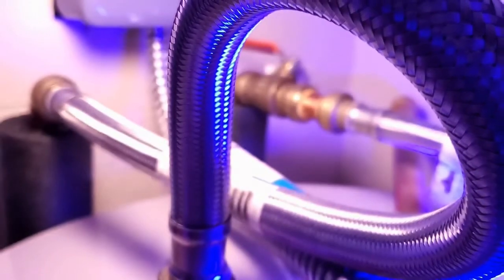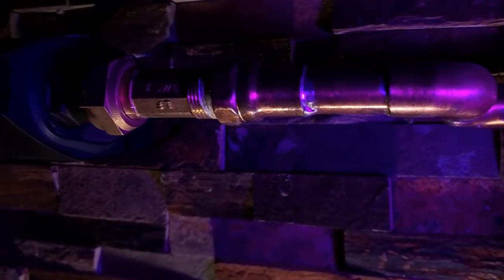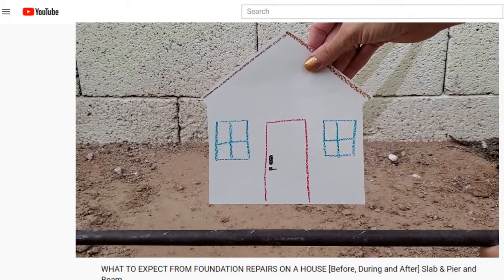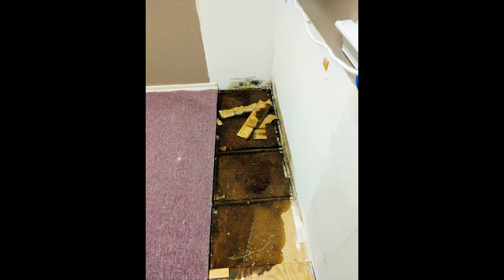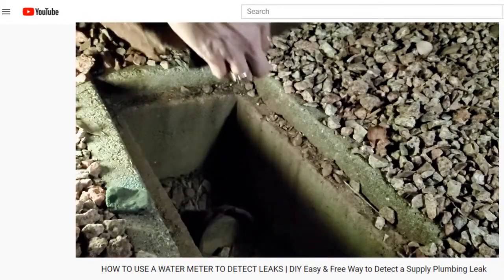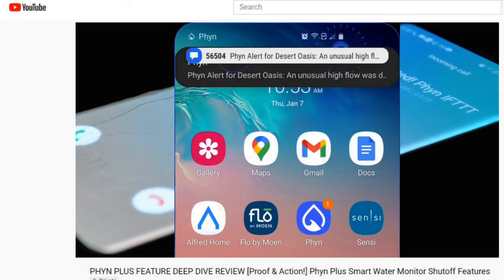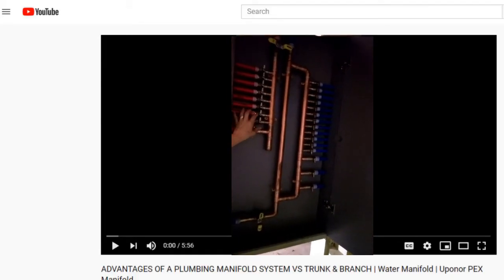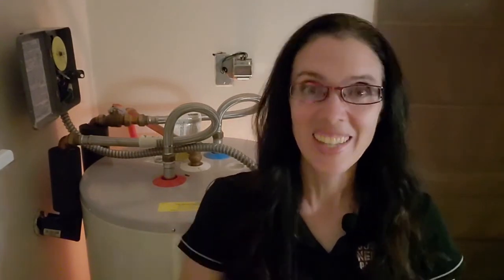15 Ways to Detect a Plumbing Leak UNDER a Slab Foundation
Covering all the different ways to detect a plumbing leak under a slab foundation. The order of plumbing leak detection methods shared in this video goes from the most obvious to hard to detect. Some of these methods tell you WHERE a leak is present and others only tell you that ONE EXISTS.

Also, admittedly, some are over the top and if you don’t have a pool forming in your front yard, you are probably carving the Grand Canyon under your house, but hey, these are all legitimate ways of detecting a supply plumbing leak under a slab foundation and they really do happen.

0:00 Intro / Caveats
0:50 Method #1: Check Plumbing Beyond the Water Heater
1:25 Method #2: Check Water Main at Entry Point
2:07 Method #3: Pet Detection
2:24 Method #4: Feel the Floor for Warm Spots
2:44 Method #5: Water Heater Keeps Running
2:54 Method #6: Cold Showers
3:07 Method #7: Drop in Water Pressure
3:17 Method #8: Popped Tiles / Soggy Carpet
4:12 Method #9: Musty/Mildew Smell
4:31 Method #10: Foundation Movement
5:04 Method #11: Keep Tabs on Your Water Bill
5:26 Method #12: Test with Water Meter Leak Detector
5:42 Method #13: Test with Water Pressure Gauge
5:57 Method #14: Install Water Monitor + Shutoff System
6:30 Method #15: Call a Plumber
7:10 Why Water Manifolds Rock
7:40 Why Water Monitors Rock
7:58 Get Fixed ASAP Before Foundation Problems Appear